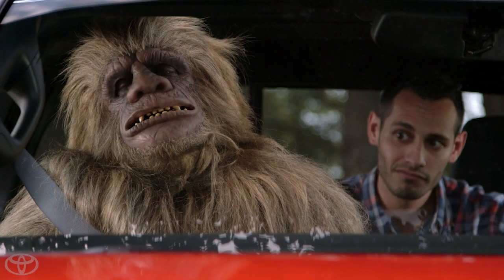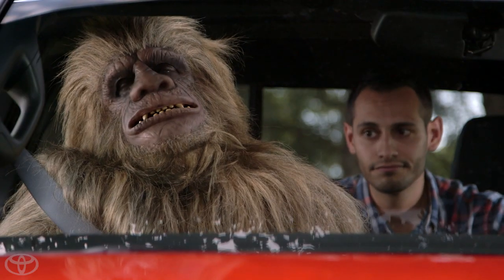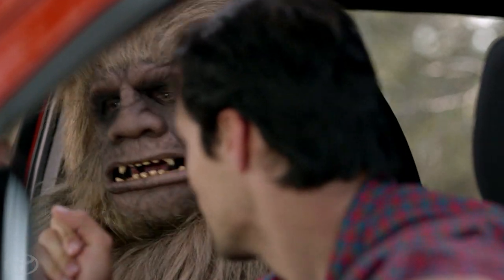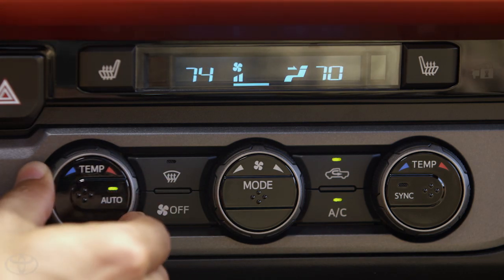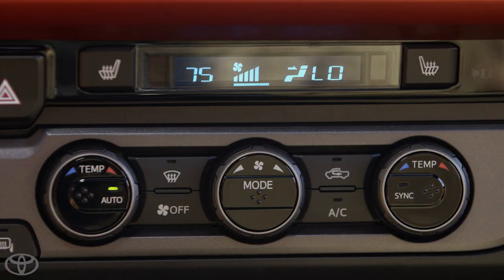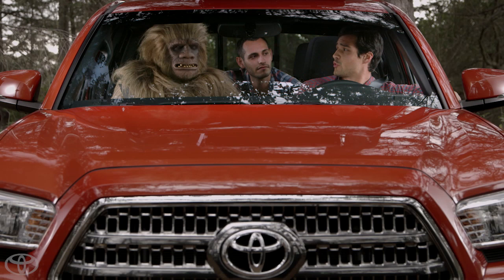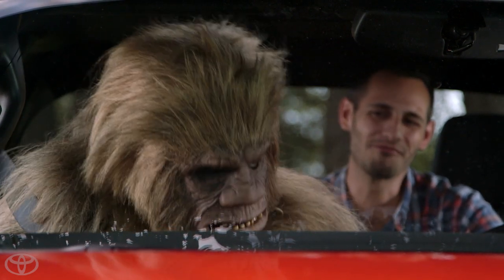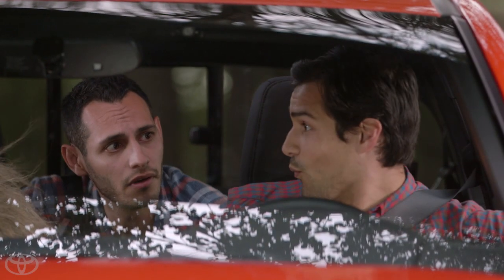The 2016 Tacoma l Dual Zone Automatic Climate Control | Toyota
The 2016 Tacoma features dual zone climate control and lets the passenger and driver have their own temperature settings. Visit Toyota.com/Tacoma to learn more.

The New Tacoma l Dual Zone Automatic Climate Control | Toyota